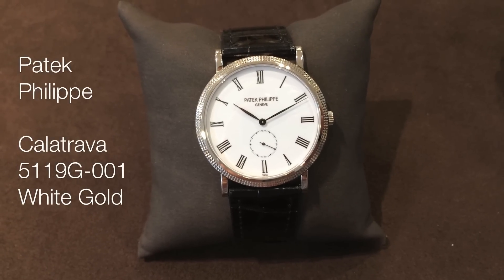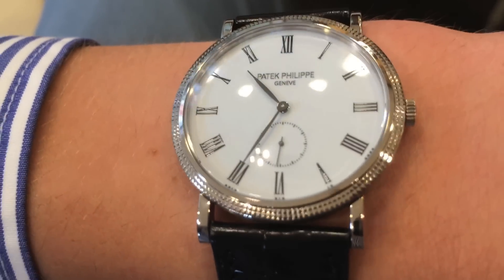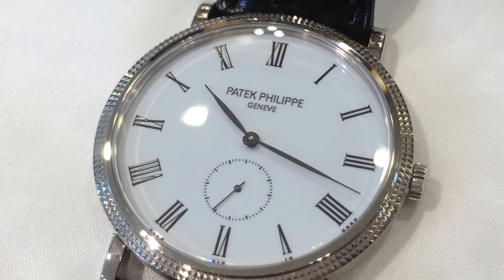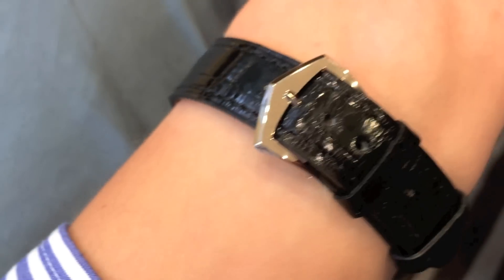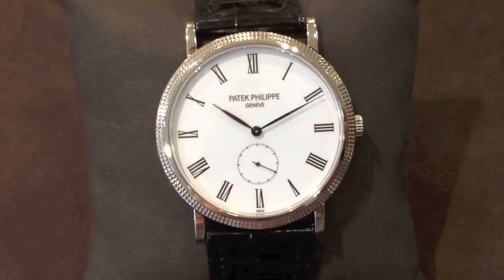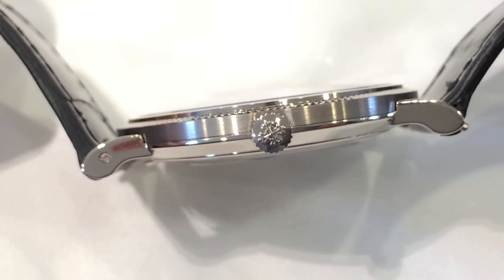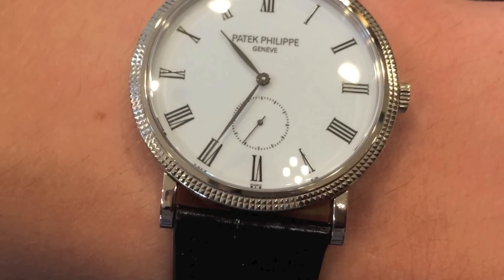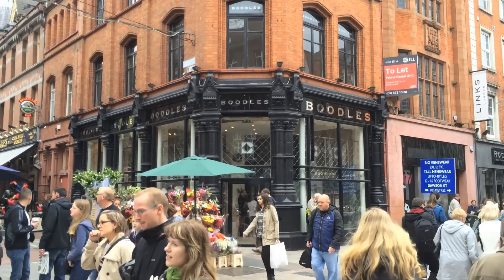Patek Philippe Calatrava 5119G Review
This is my review of the Patek Philippe Calatrava 5119G. Let me know if you share a similar opinion.

Note: This video is not a paid product placement.